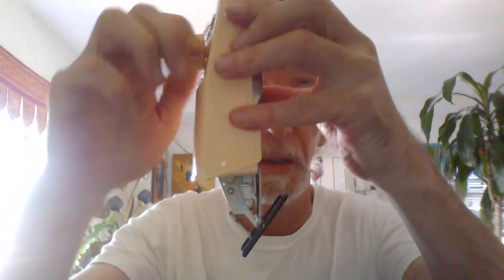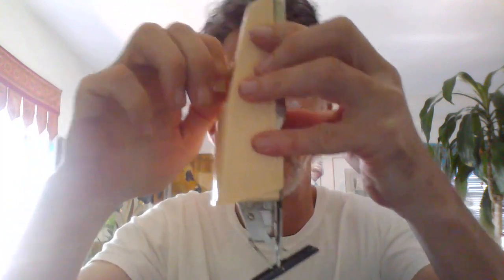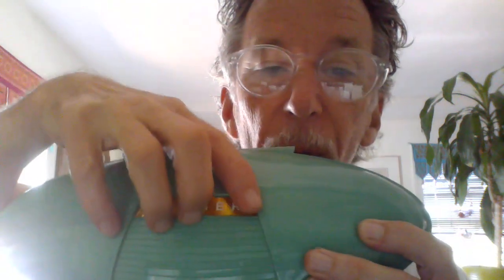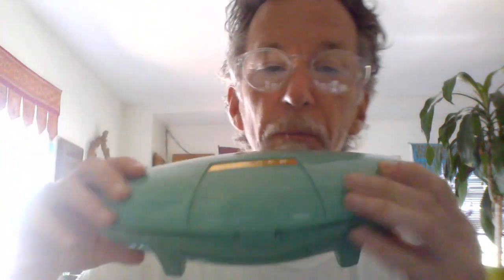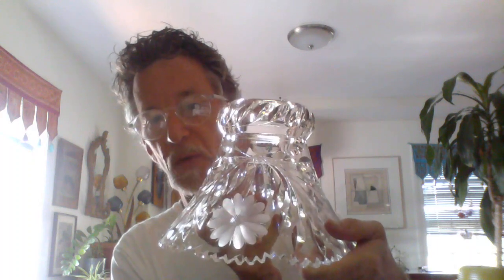Singer Sewing Machine Buttonholer, Graf Porcelain and ABPCG!